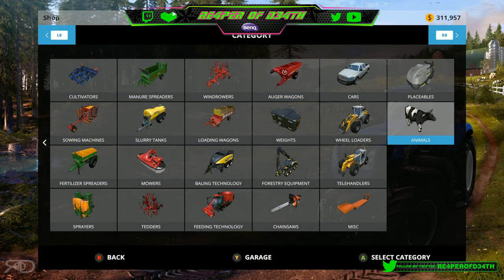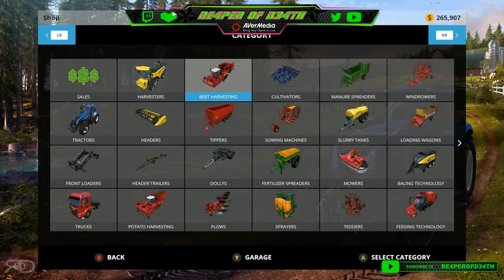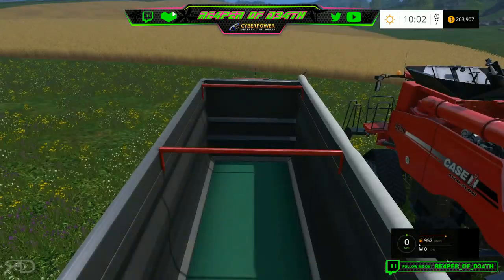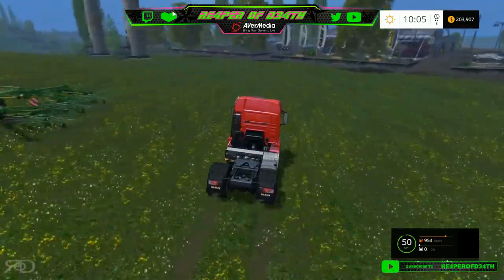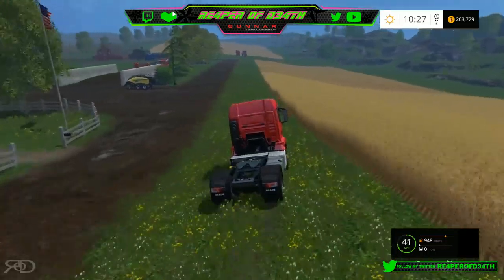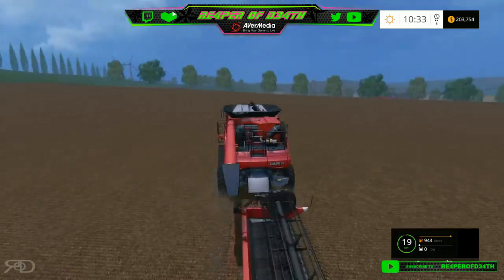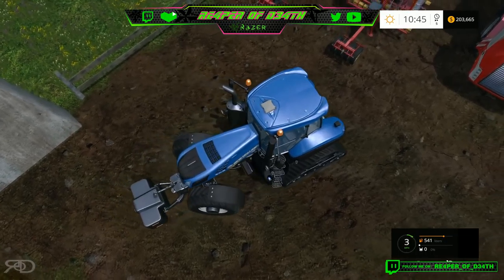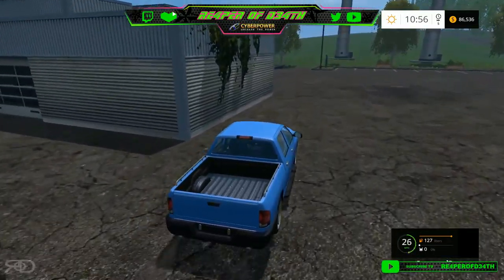Farming Simulator 2015 #59: (Xbox One)